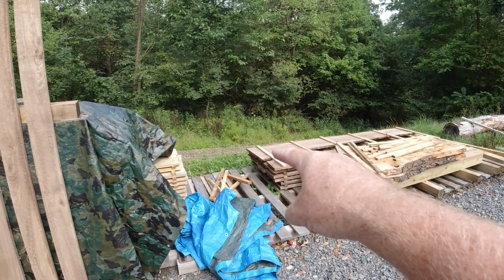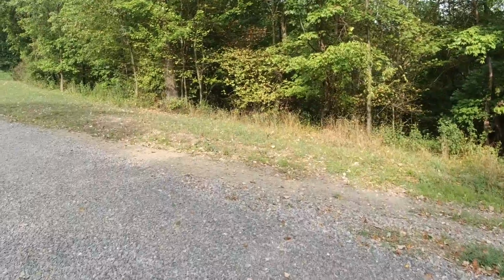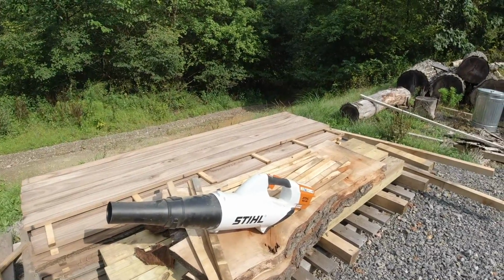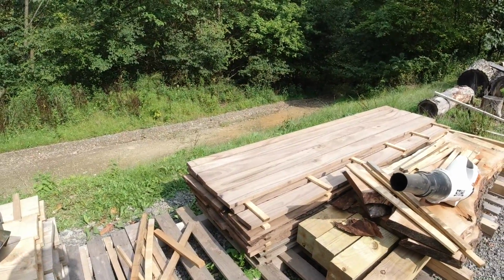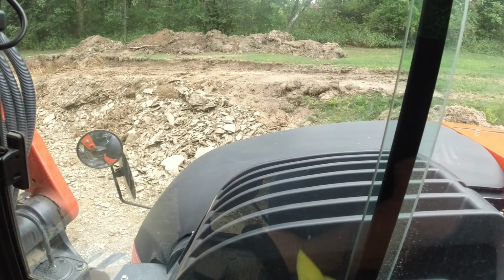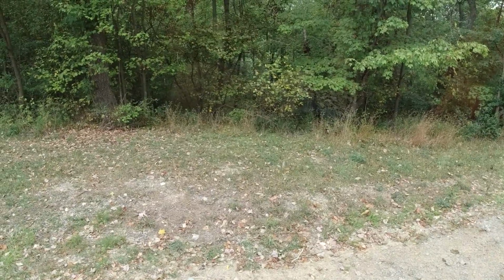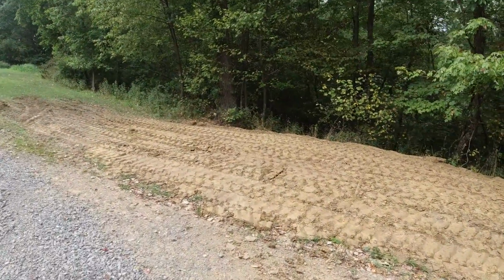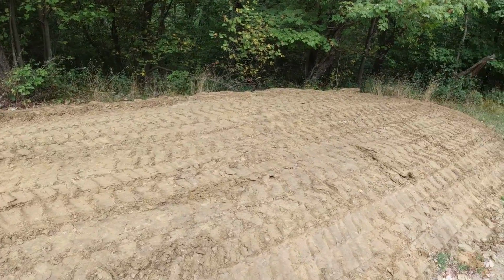#879 Now THAT was a SURPRISE! Hunter Pulls a fast one. Sawing Walnut and Moving Dirt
Busy morning, Sawing Walnut on the Woodmizer LX 150 Sawmill then Moving Dirt with The Kubota KX-080 Excavator. Also Hunter surprised me with his choice at BK today

Ariat Links!